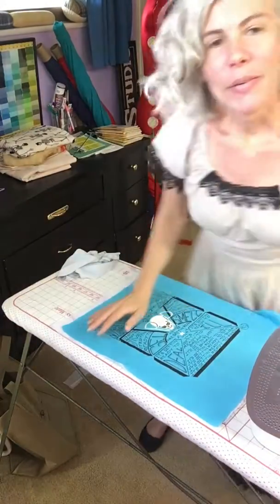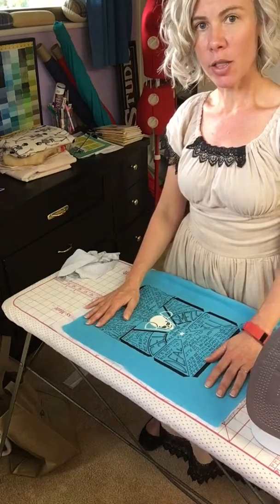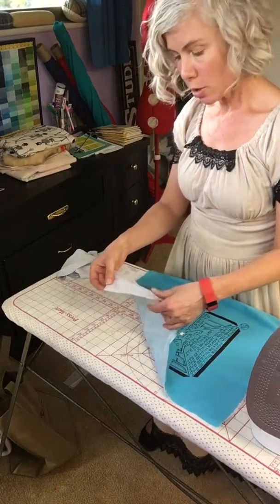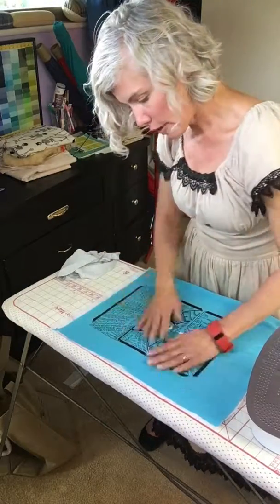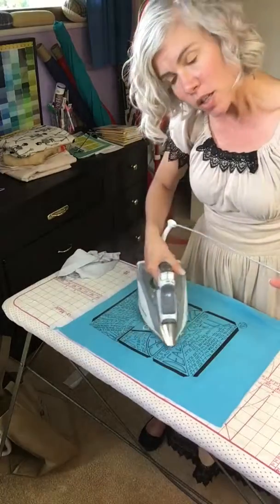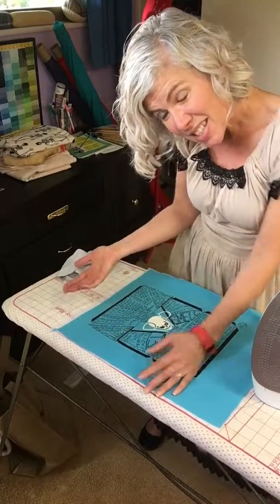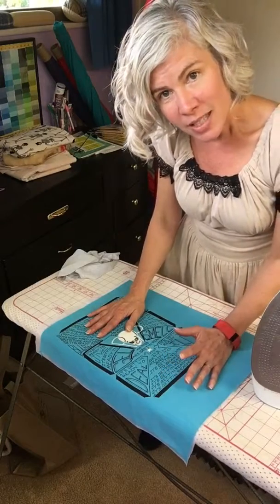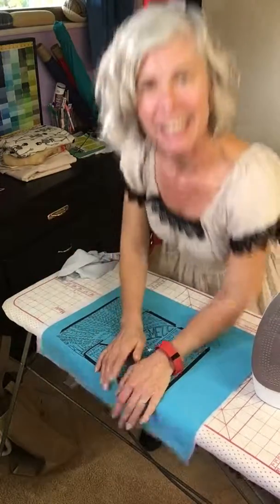Easy T Shirt Quilt pt4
Here I talk about putting interfacing on our cut shirts.